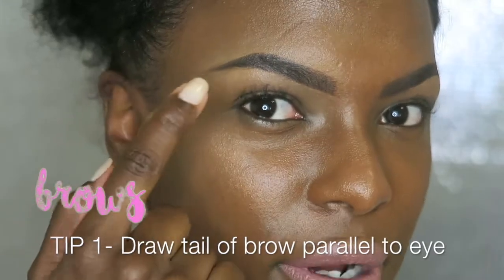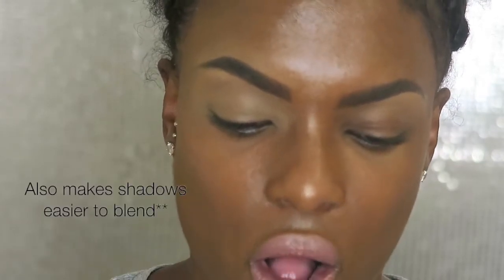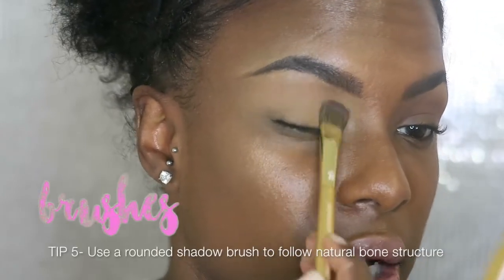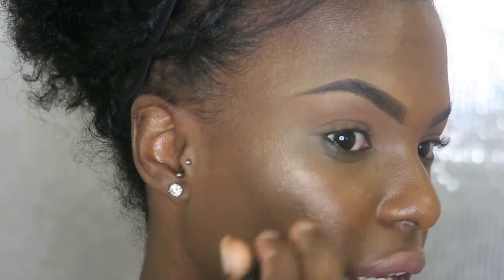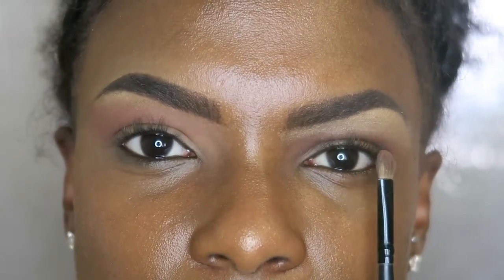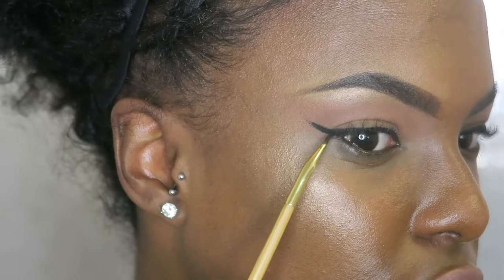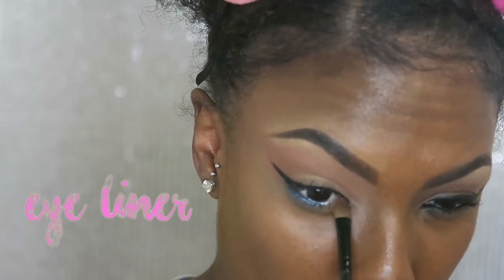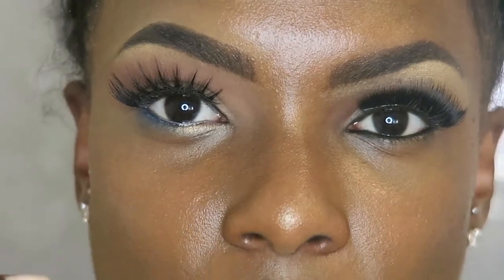Makeup Tips for HOODED EYES! | MOREMAKEUPPLZ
There is no intro for this video because my headed kept getting chopped off :(

I hope this is helpful! and let me know what makeup tips or tricks you use for your hooded eyeballs!

SNAP: ERICAAHARDY